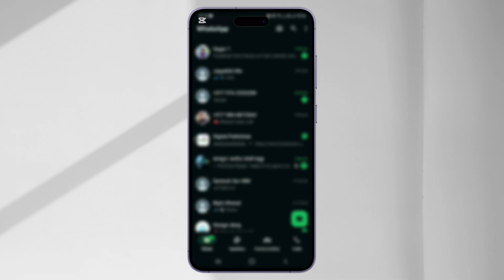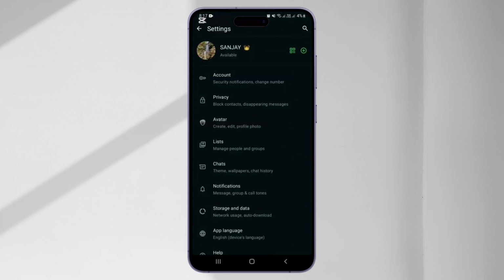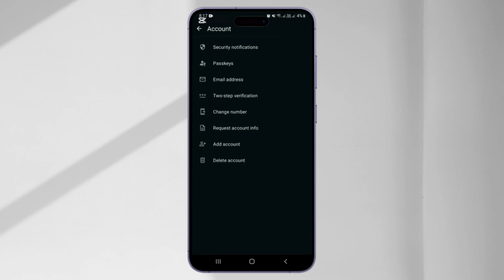How to Login WhatsApp With Gmail Account !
How to Login WhatsApp with Gmail Account (2025)!
Want to log in to WhatsApp using your Gmail account? This video will guide you through the steps to log in to WhatsApp quickly and easily using your Gmail details. Whether you're asking, "Can I log into WhatsApp with my Gmail account?" or need help with setting up your WhatsApp login, this tutorial has you covered. Learn how to connect your Gmail account and start chatting. Watch now to see how you can log in to WhatsApp with your Gmail account today!

Timestamps:
00:00 How to Login WhatsApp with Gmail Account
00:10 How to Set Up WhatsApp with Your Gmail for Login?